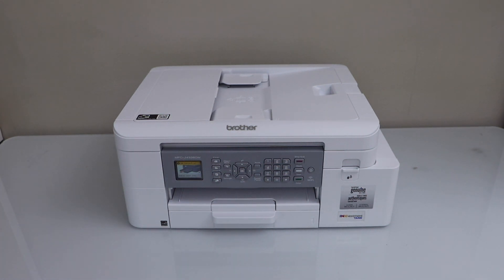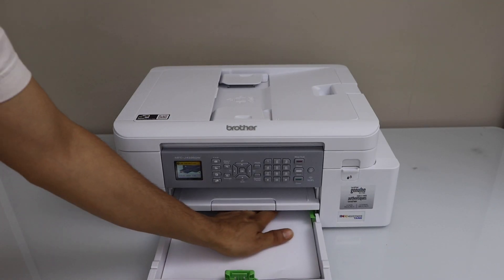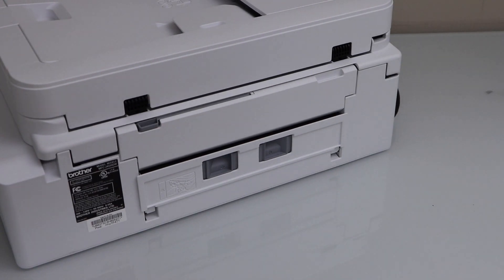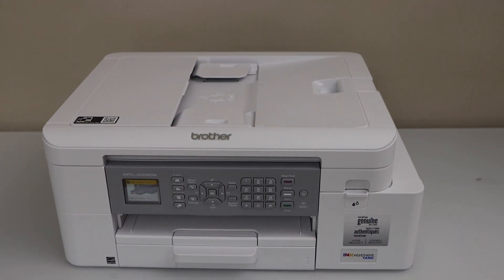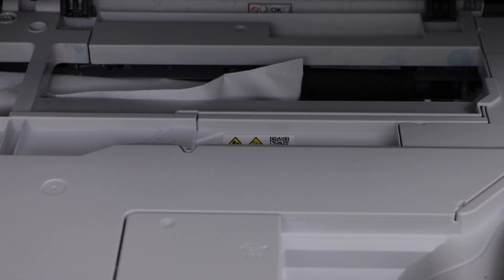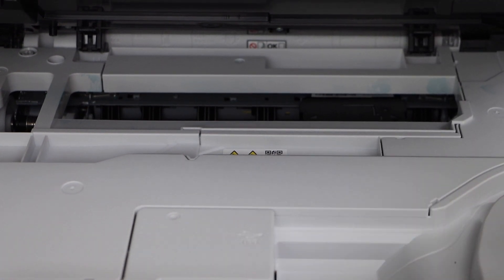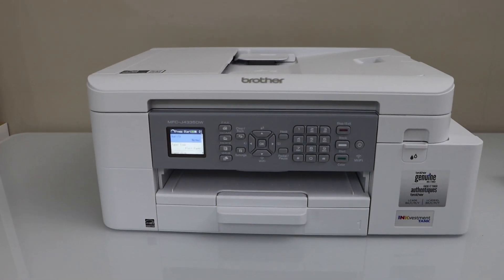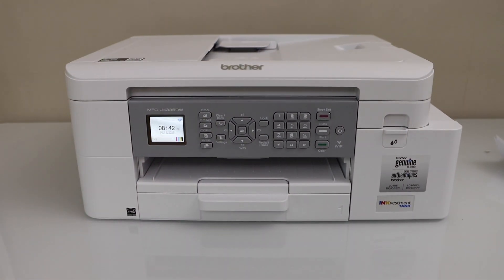Brother MFC-J4335 Paper Jam -How to Fix ?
This video shows how to fix the paper jam in the Brother MFC-J4335 All-in-one Printer.